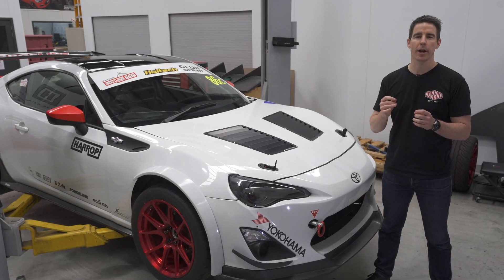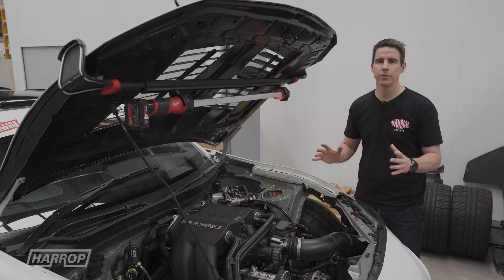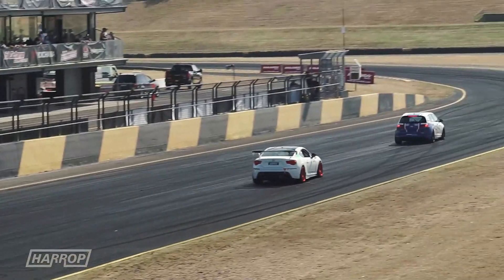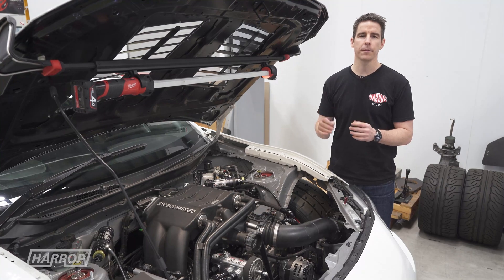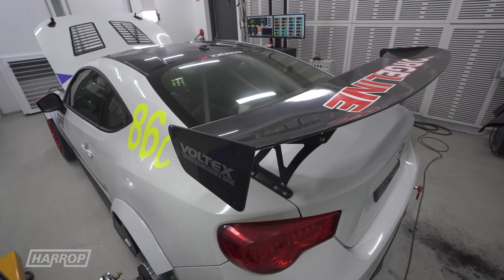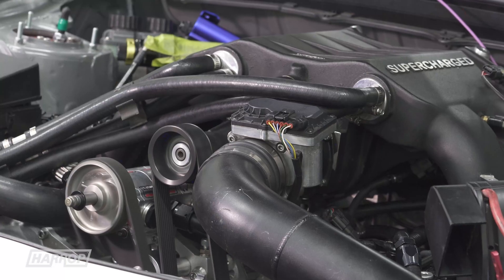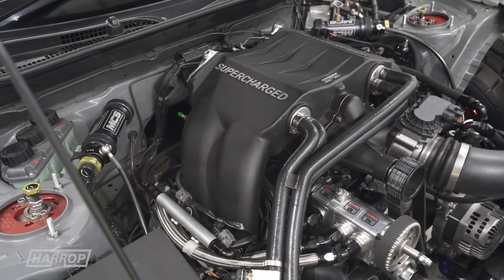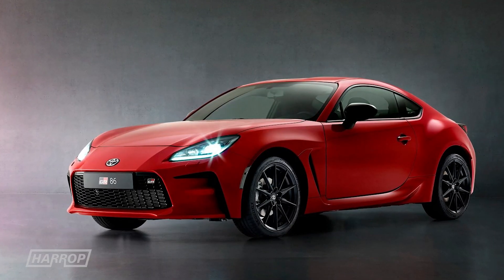FA24 Toyota 86 | Harrop Supercharged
With the new 2022 GR86 and BRZ upgrading to the 2.4L FA24 engine, our engineers sourced a US spec FA24F to kick off our supercharged FA24 engine development on our Race 86.

Here's a preview of our initial performance testing on our Mainline ProHub dyno in anticipation for more updates in 2022!